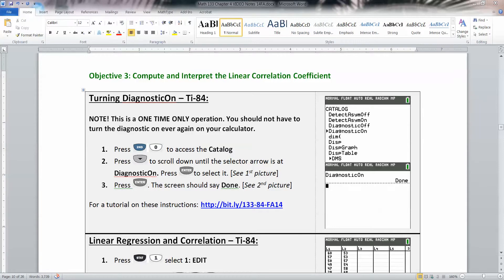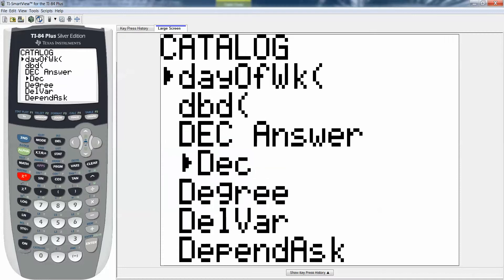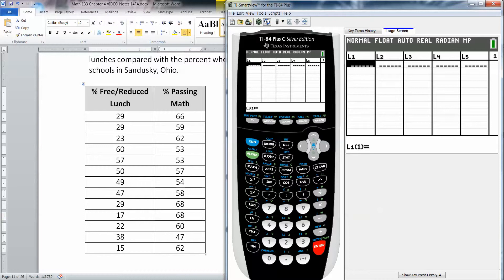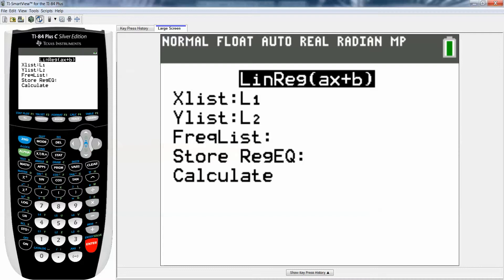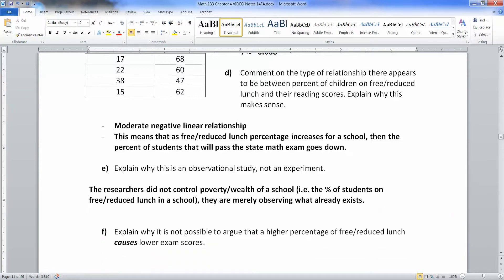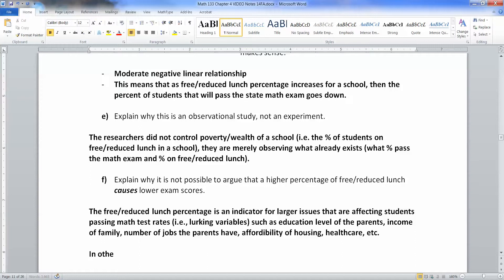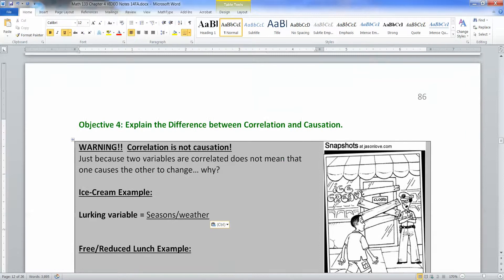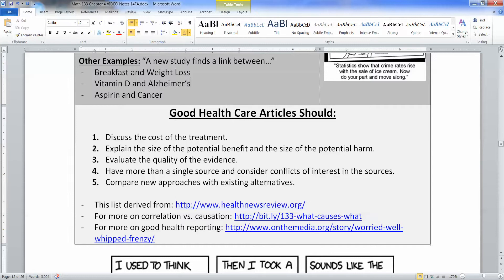4.1 - Part 3 of 3 - Math 133 Lectures FA14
Covers:
Correlation Coefficient
Finding Correlation Coefficient with the Ti-84
Correlation is not causation
Lurking Variables
Explanatory Variables
Response Variables